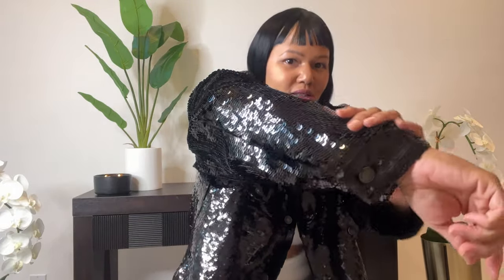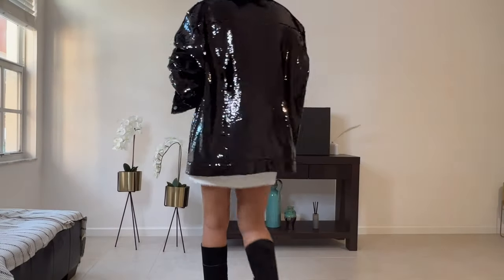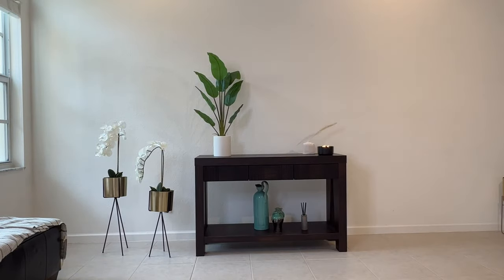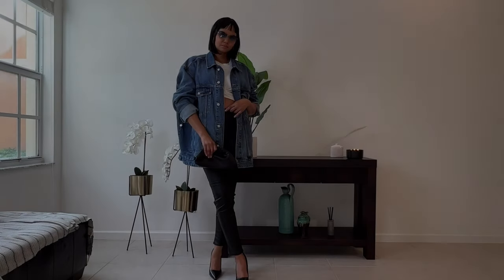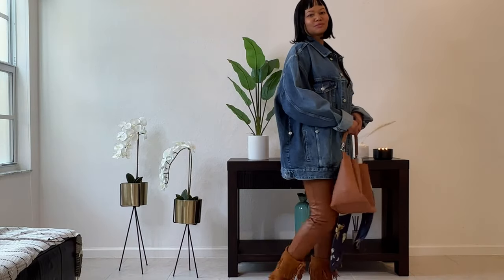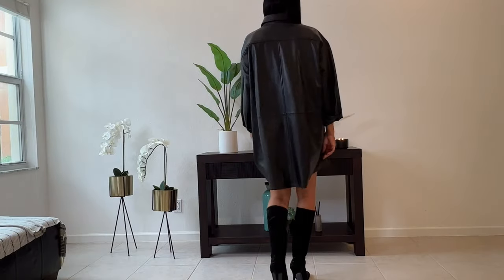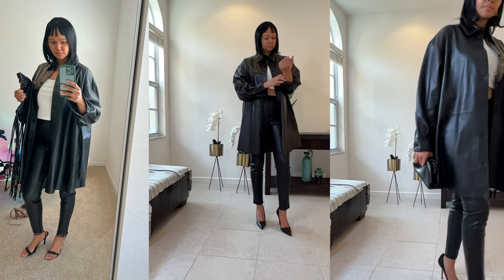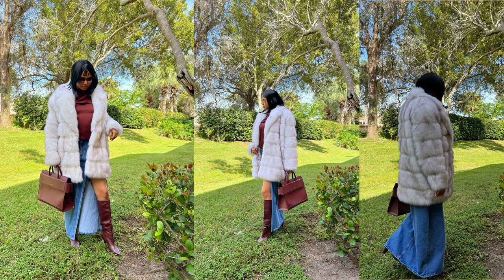Zara Jacket Try-On Haul, I spent $1000 + on the Zara X Steven Meisel Collaboration | Fall/Winter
Zara Try-On Haul, I spent $1000 + on the Zara X Steven Meisel Collaboration | Fall/Winter Must Haves

Zara X Steven Meisel Collaboration Try on Haul

🎵 Track Info:

Title: Sunflower
Artist: Soyb
Genre: R&B & Soul
Mood: Calm

 / soybmusic
 / soybmusic
 / iamsoyb

H2O, Oxygen, Fashion, are the basic survival needs of a true FASHIONISTA.  The H2O-Oxygen-Fashion Channel is an style video magazine that strives to fulfill your fashion needs by bringing you the latest and hottest trends in fashion, how to style and wear them, and where to buy them.

Fashion is not just about the clothes.  It's beauty (hair, nails, make-up), AND styling (how you wear it and accessorizing).

We aim to upload videos weekly, sometimes daily to keep you in the know.

People interested in: Fashion, Being a Fashionista, Shopping Hauls, Style Videos, OOTD (Outfits of the Day), Style Lookbooks, Style Guides, Try-on Hauls, Fashion Tips & Tricks, Latest Fashion Trends, Celebrity Style, Hot Trend Alerts and How to Style Them, Tutorials, Street Style, How to Maximize your Wardrobe, Day to Night Looks, Career Dressing (How to Dress Fashionably for work within Dress Code), Manicure Mondays, Nail Designs, Make-up, Classic Closet Staples and more... If you LOVE any of these things you will LOVE this Channel.